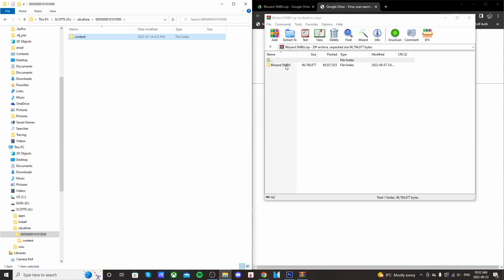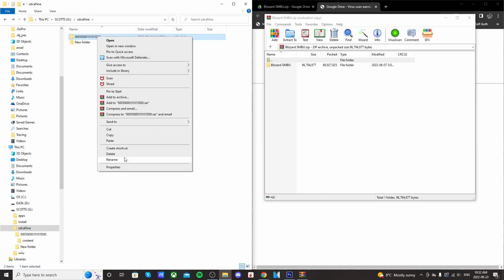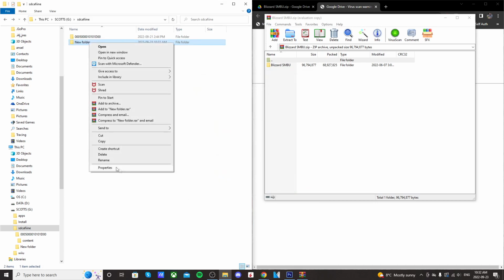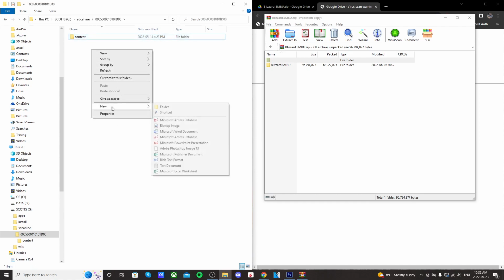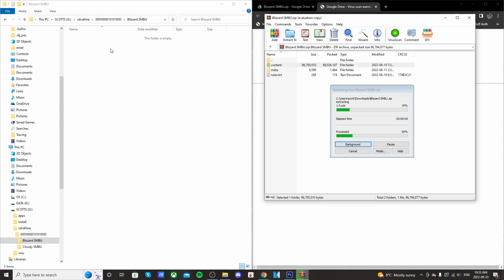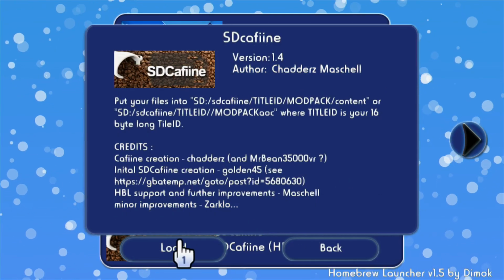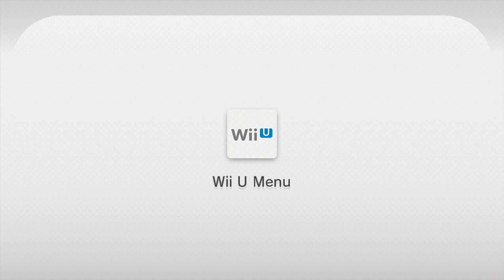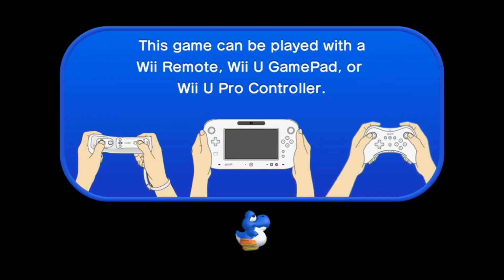Store multiple M0d$ for the Same Game on SD Cafiine [Wii U 2022]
In this video, I show you how to store more than one mod for the same game on your SD card so that you can choose which mod you want to use without putting your sd card into your computer!

0:00 Into & mod download
0:38 SD card setup
2:10 On the Wii U
2:40 How to choose your mod
3:26 Outro